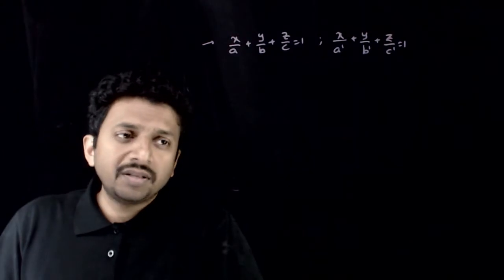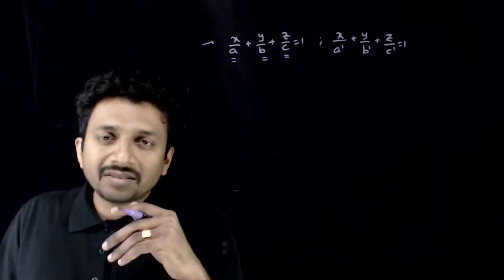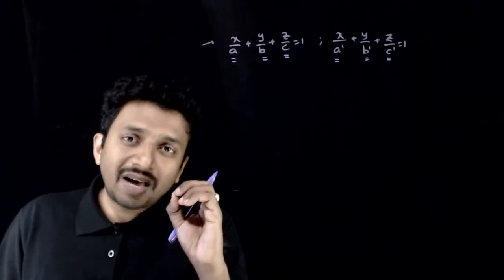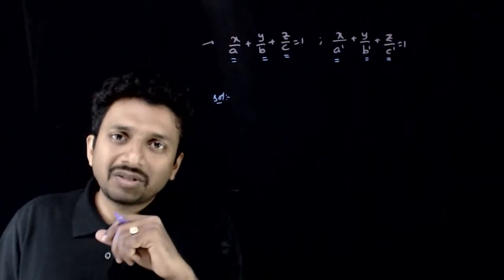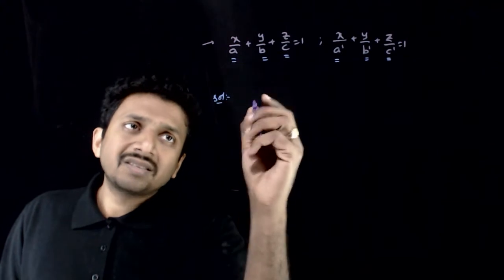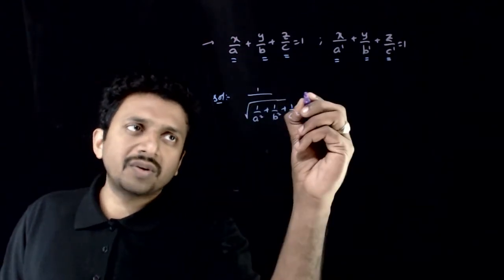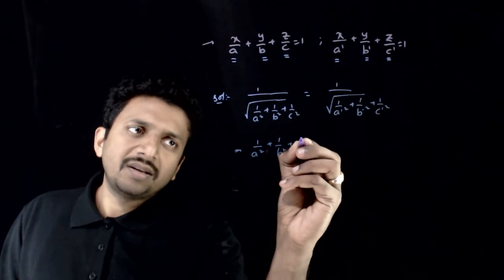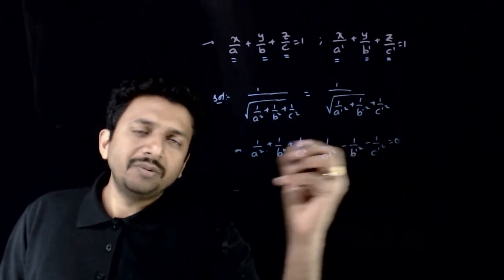JEE Mains Previous Year 3D Geometry 2003 Q 4